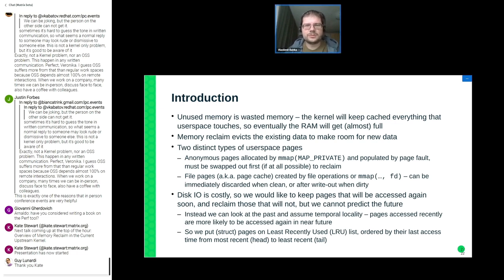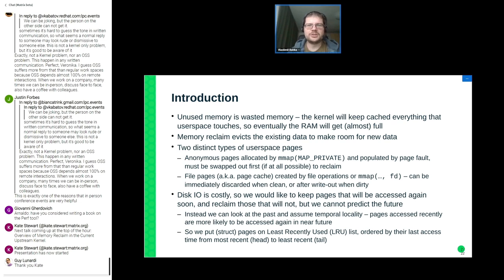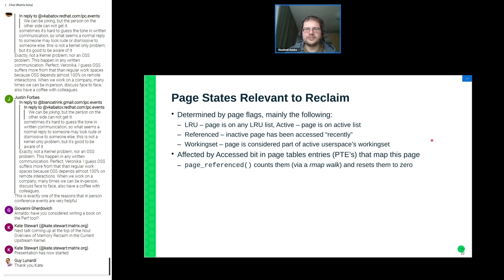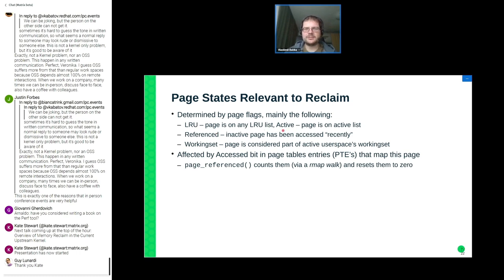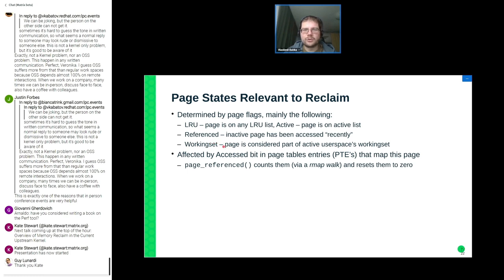Overview of memory reclaim in the current upstream kernel - Vlastimil Babka